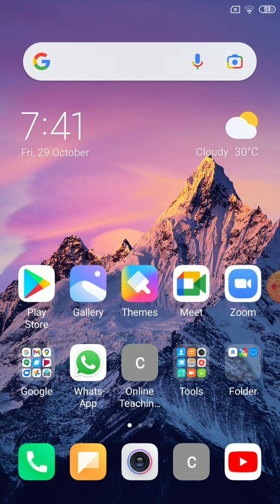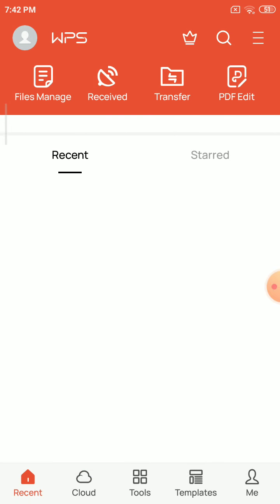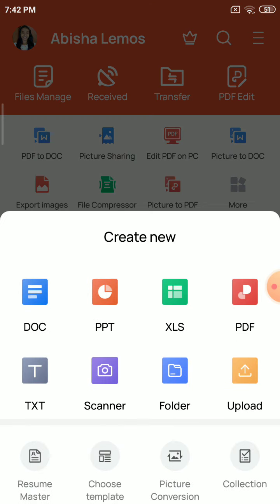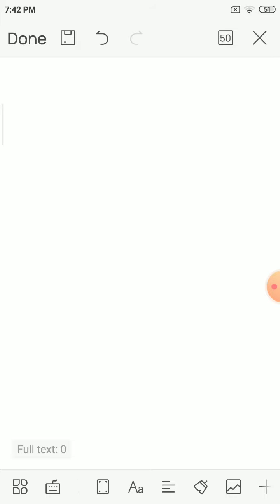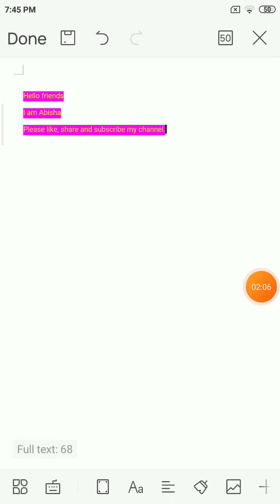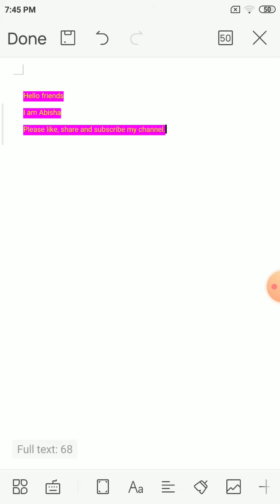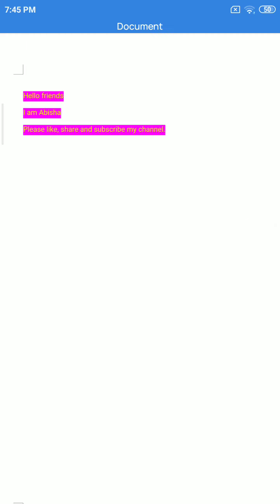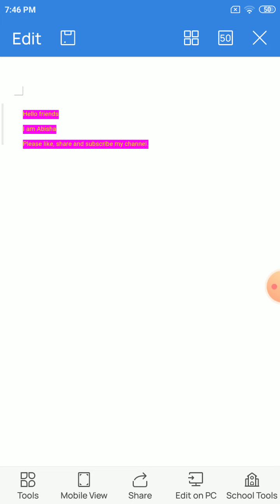How to make a PDF